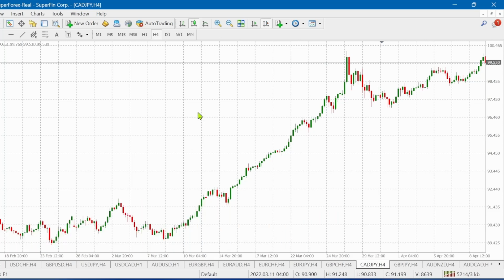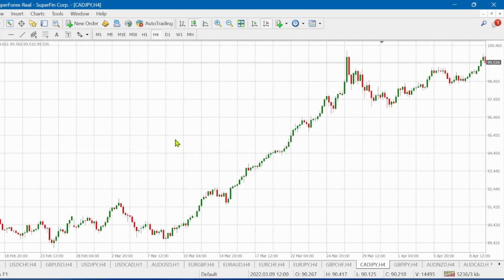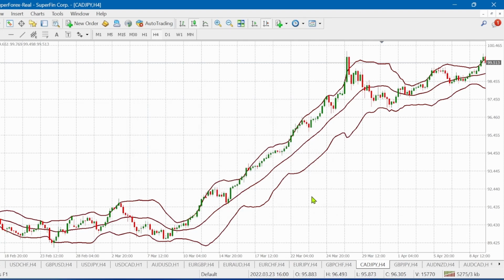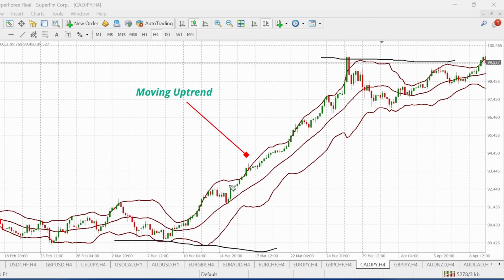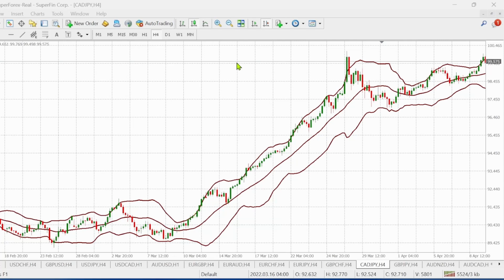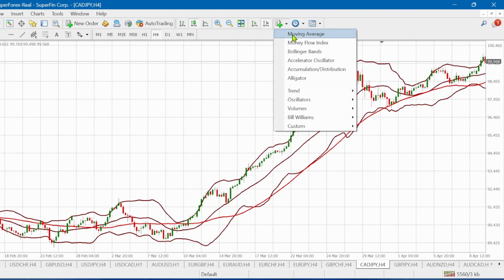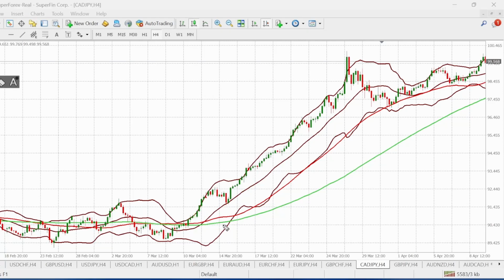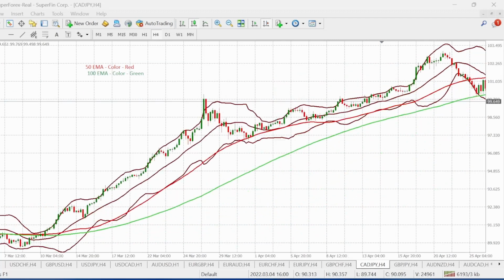Forex Trading For Beginners | Beginners Guide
Very often, new traders come into the market without getting to know the most fundamental components of foreign exchange and how currencies work.

So we decided to make a video that explains the first things traders need to know in an easy and accessible way. Demonstrating with trading expert, Samuel Mainer guides you through the meaning of the first terms and actions that you'll come across. These are always at the base of the skills all knowledgeable traders have and need to take on the markets.

At Trade Savvy FX Coaching, we provide an execution only service. This video should not be construed as investment advice. Investments can fall and rise. Capital at risk. CFDs are higher risk because of leverage.